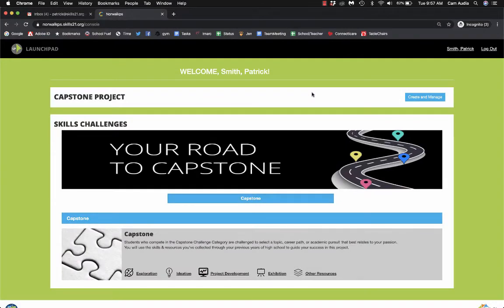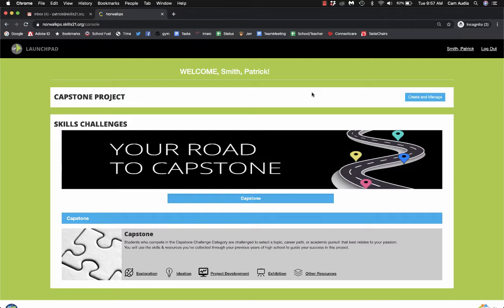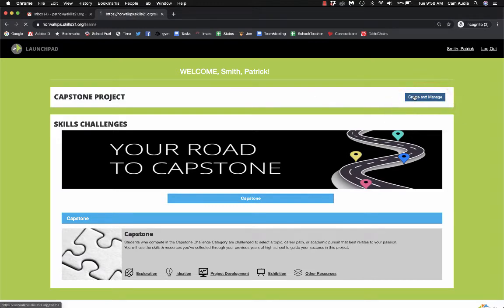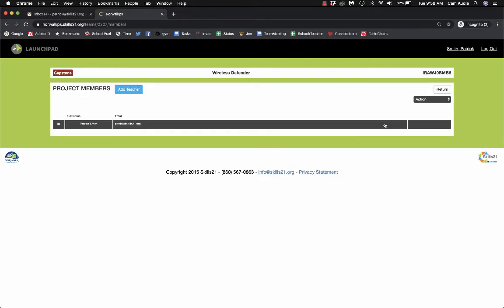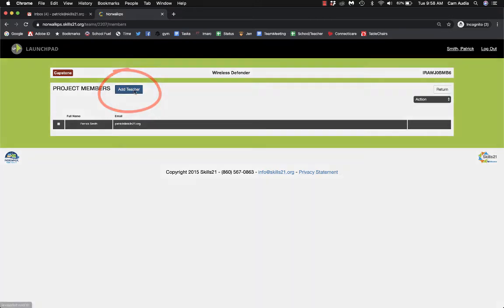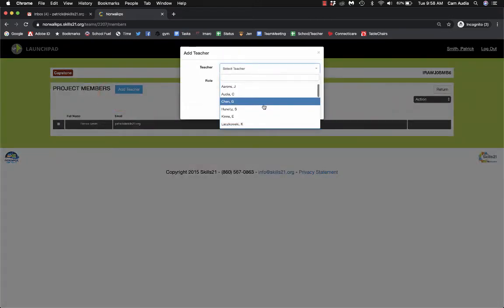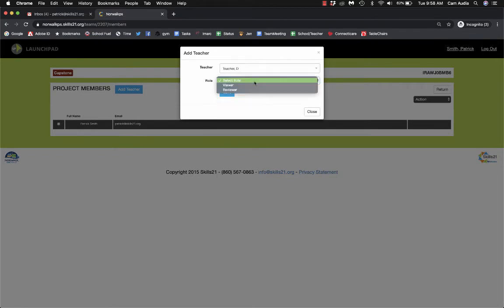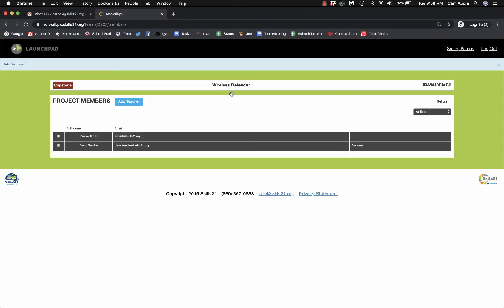Setting a Teacher as Viewer/Reviewer